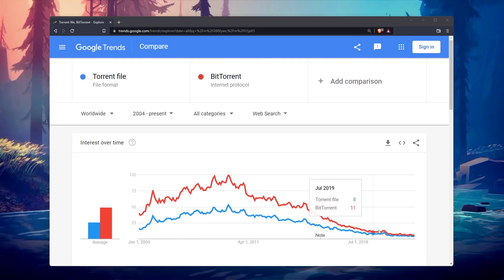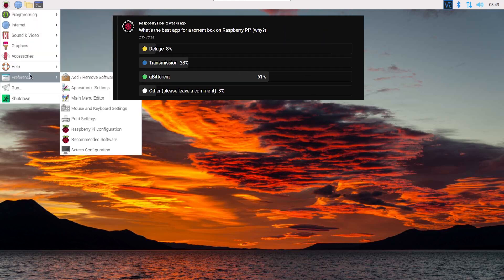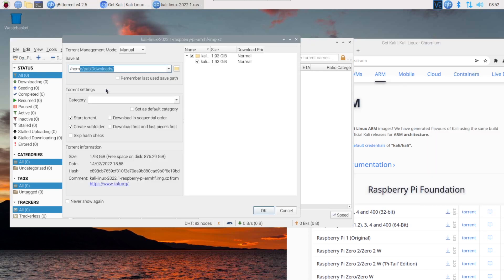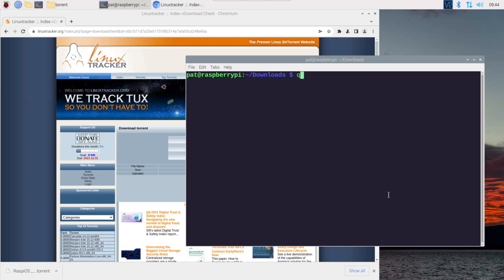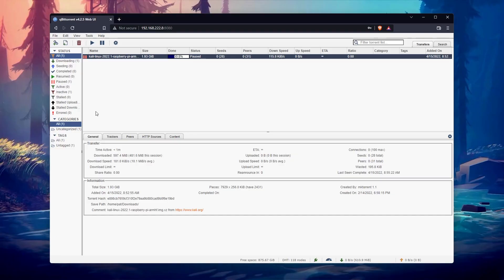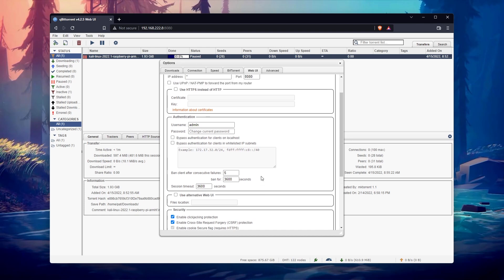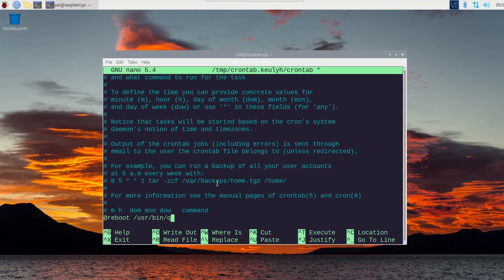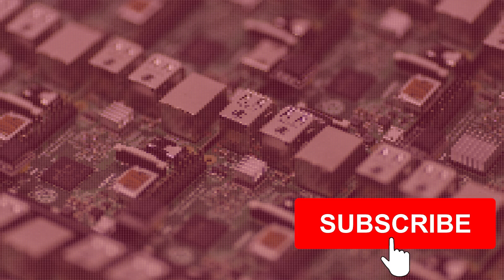The Best Torrent Client On Raspberry Pi: qBittorent installation and configuration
is another great use for this device. I know, with the rise of streaming providers, torrents aren't as popular as they used to be, but it's still handy to have an app with a nice web interface to quickly download torrents when you need to.
How can you build this? Well, I have tested several solutions and will answer all your questions in this video.

Links
Master your Raspberry Pi in 30 days (e-book)

Chapters
0:00 Introduction
0:27 Overview
0:50 Installation
1:29 Web interface
3:00 Plugins
3:41 Configuration
4:48 Start on boot
5:40 Ninja tips & going further